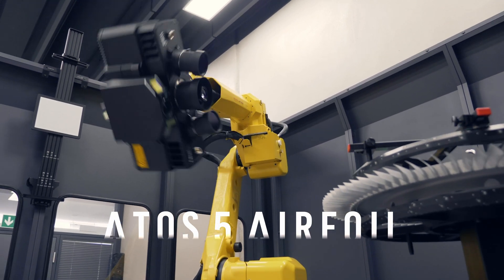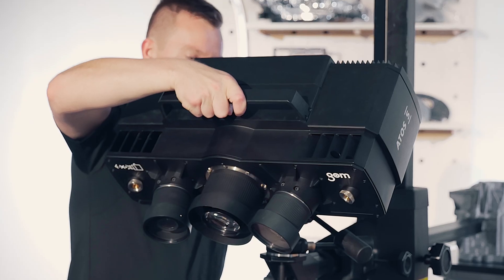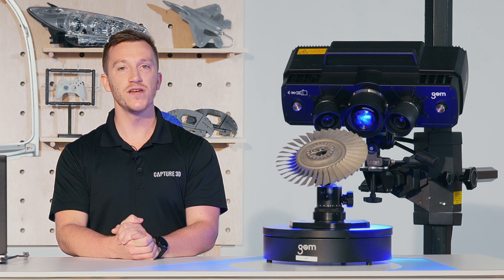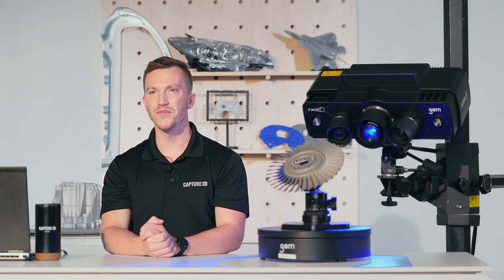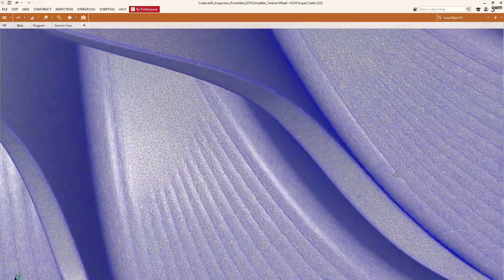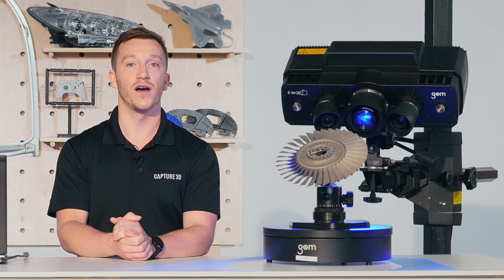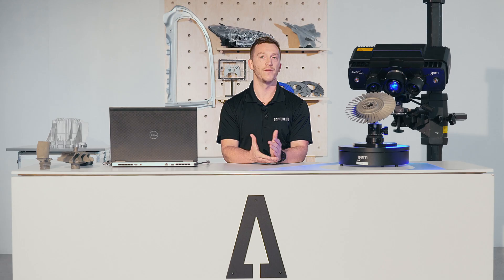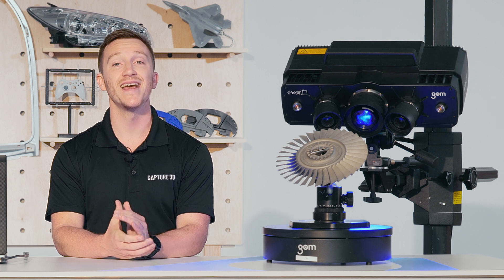ATOS 5 Airfoil Product Review: 3D Scanner Designed For Turbine Engine Components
ATOS 5 Airfoil | Blue Light 3D Scanner for Airfoil Inspection

In this video, you'll learn more about ATOS 5 Airfoil's features and capabilities.

This 3D scanner is engineered to meet the metrology demands of the Aerospace and Power Generation Gas Turbine Industries.

The ATOS 5 Airfoil brings a huge advantage in measurement speed without compromising high accuracy data quality.  Data acquisition happens as fast as a fifth of a second and offers a deep field of view due to the specialized camera spacing.

The full-field 3D measuring data allows comprehensive process and quality control, visualizing hidden errors and thus speeding up production processes.

About Us